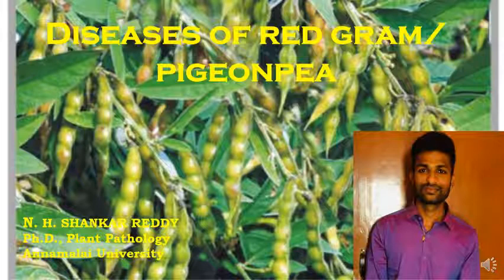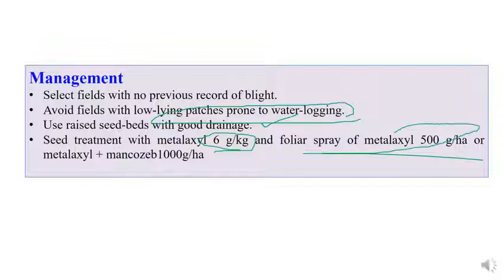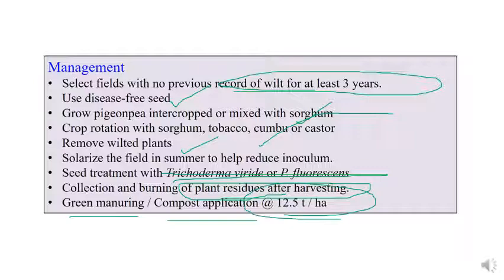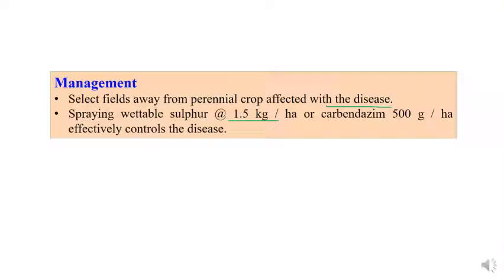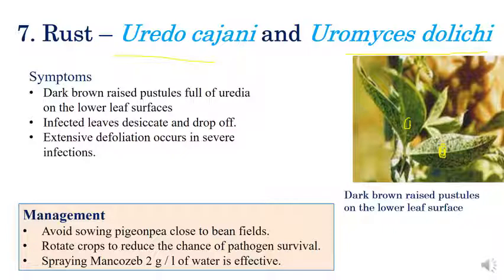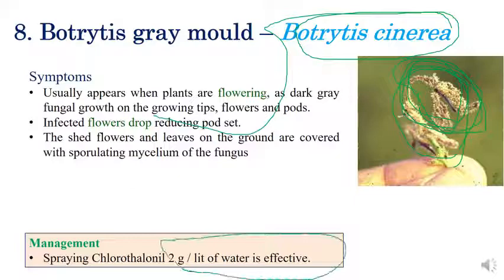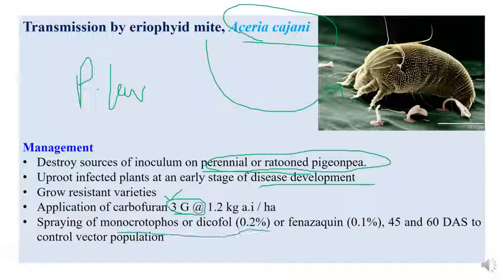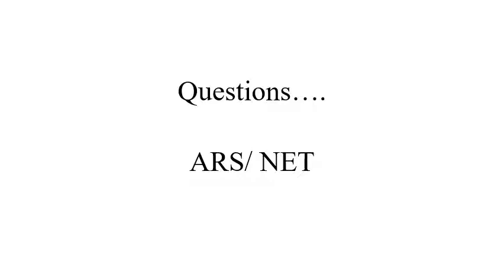Diseases of Redgram (Pigeon Pea) | Pulses | Plant Pathology | Exam Oriented - NET 2021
A brief explanation regarding various diseases infecting redgram crop and the narrator has discussed important exam-related questions.